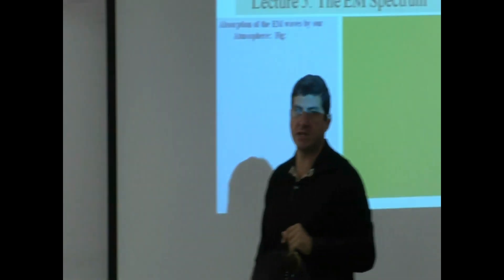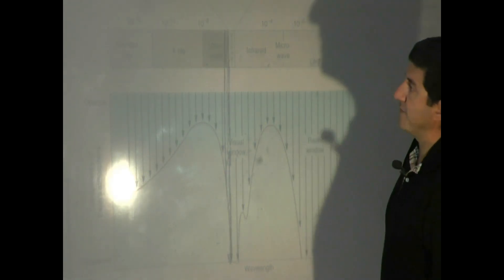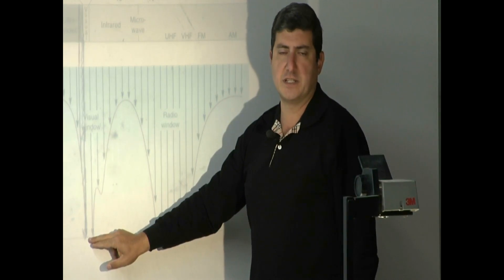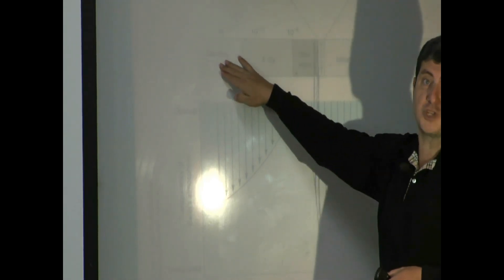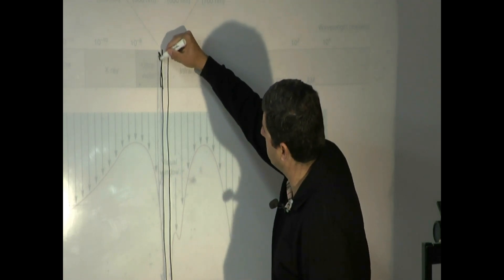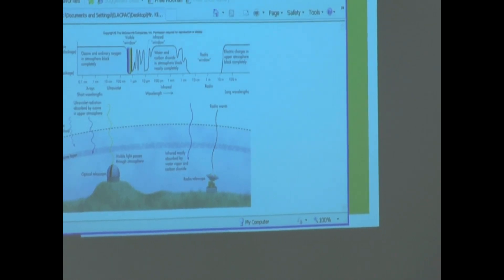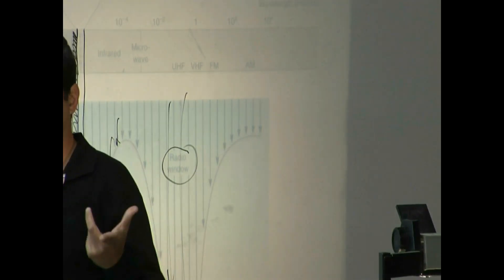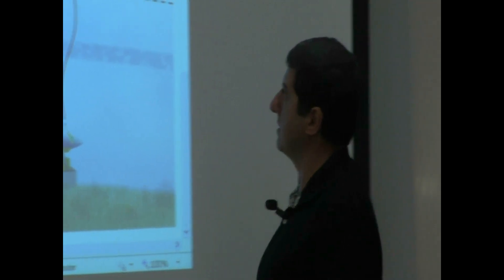Lecture 5b (EM Spectrum Absorption in Atmosphere)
This video explains how our atmosphere absorbs the dangerous electromagnetic waves coming towards us while allowing others to pass through.  It also shows the relative penetration of these waves and the implications of this on where to place telescopes.